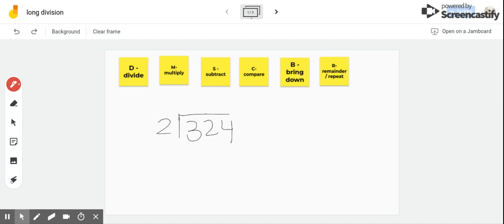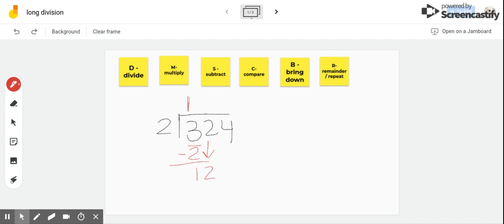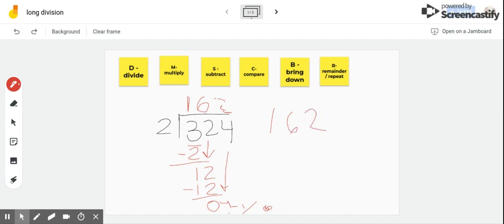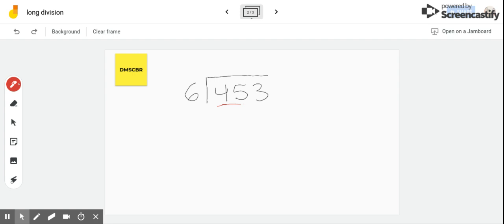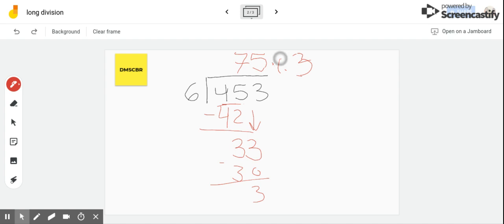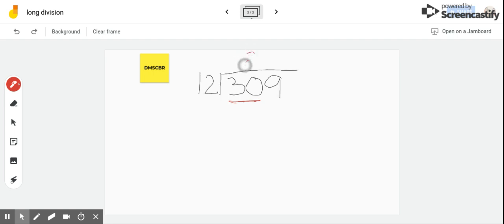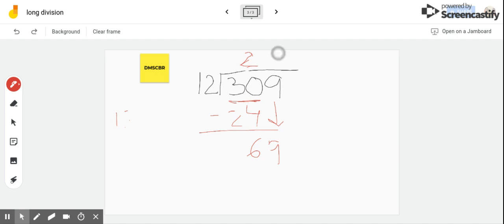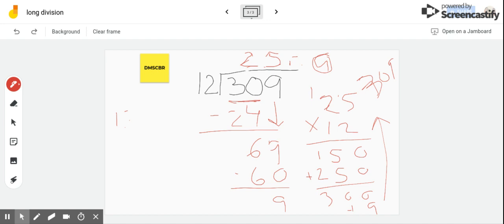long division - Google Jamboard